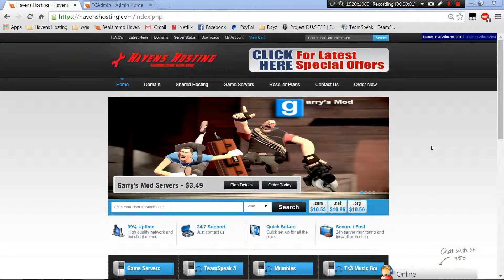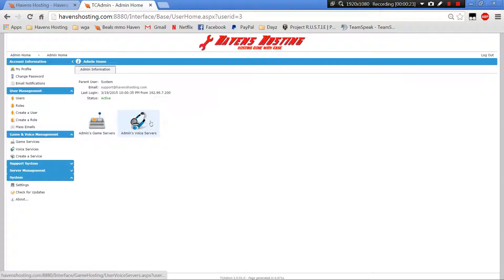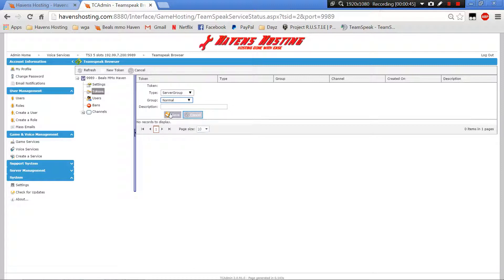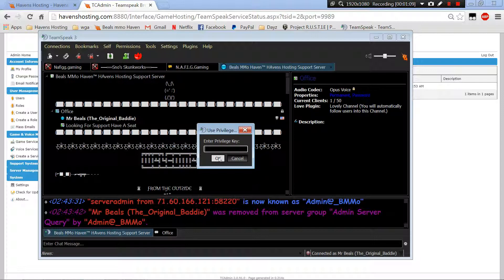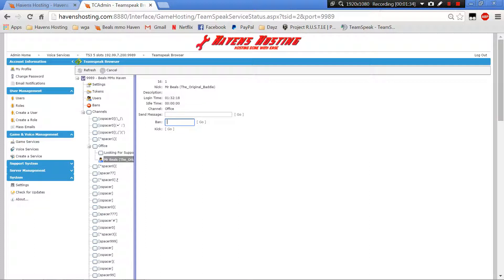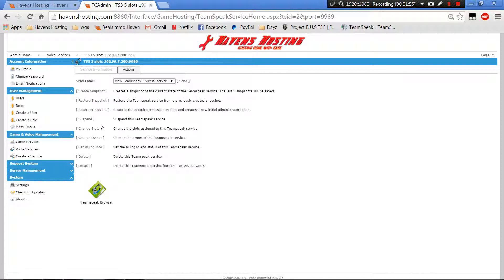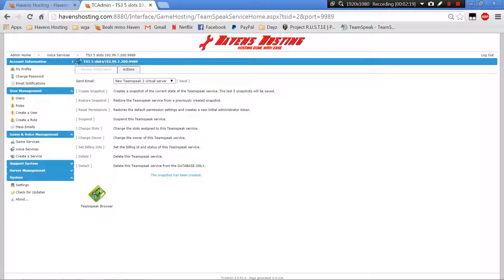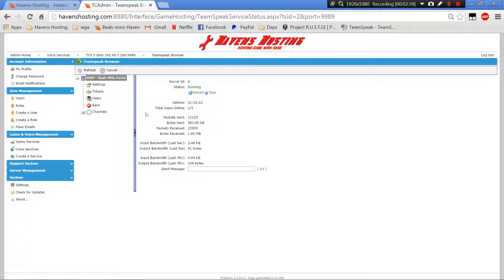Havens Hosting Ts3 Admin Token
Getting your admin token from Havens Hosting